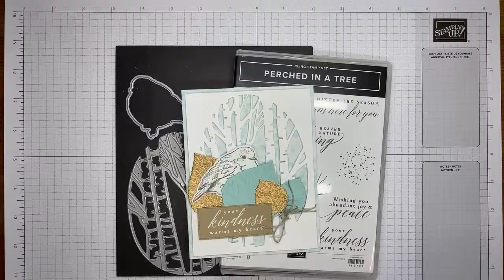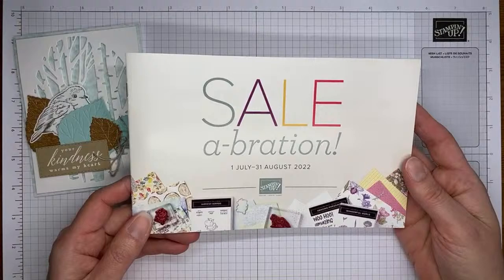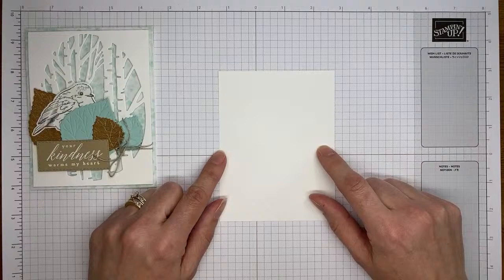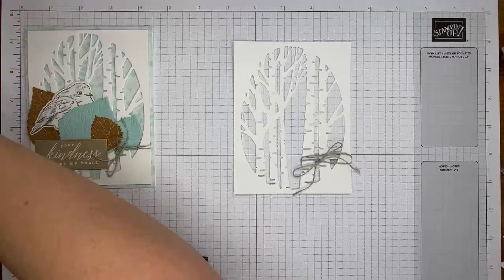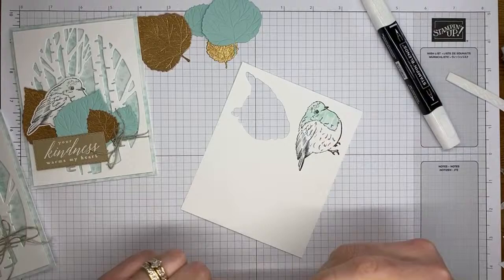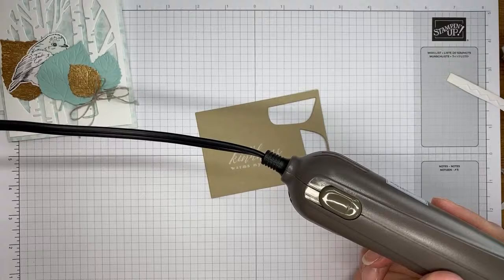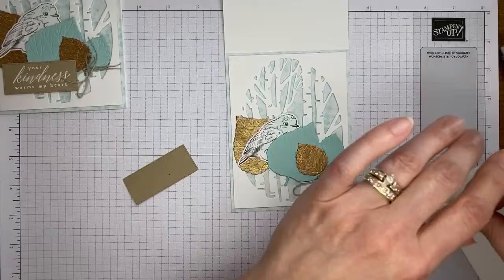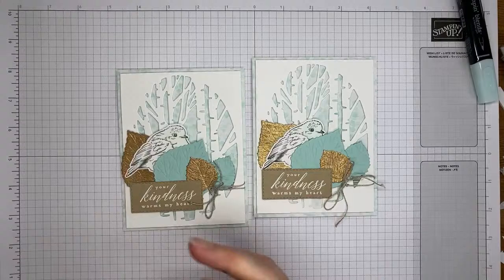Stampin’ Up! Perched In A Tree Thank You Card Tutorial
I used the Stampin' Up! Perched In A Tree stamp set bundle to create the card in this video.

Splendid Day 12" X 12" (30.5 X 30.5 Cm) Specialty Designer Series Paper [159666] - Price: $15.00
Gold & Rose Gold 6" X 6" (15.2 X 15.2 Cm) Metallic Specialty Paper [156844] - Price: $5.00